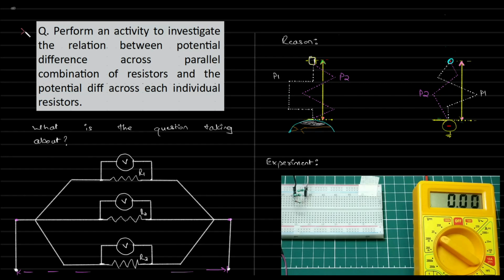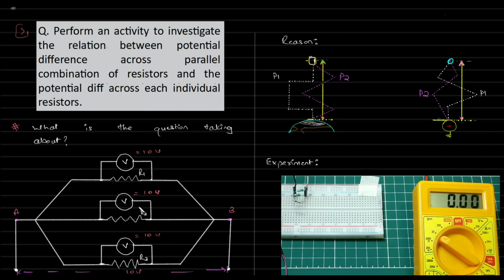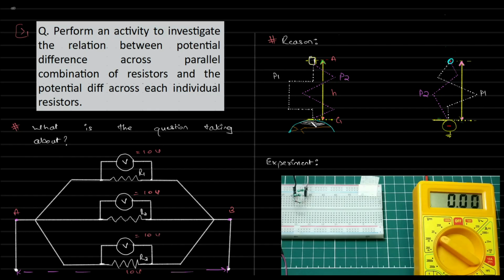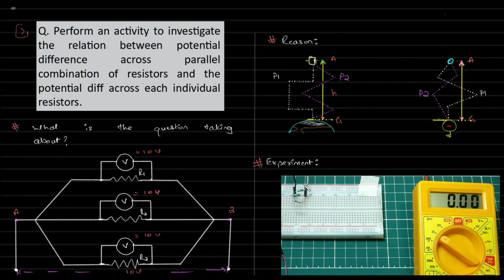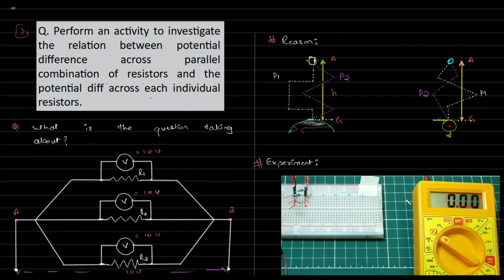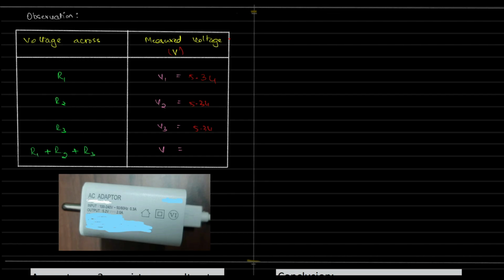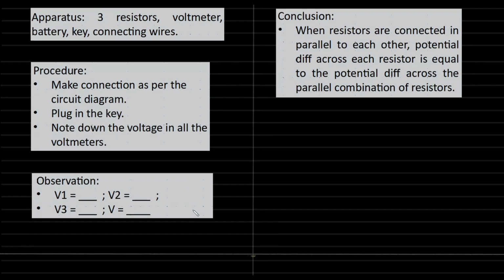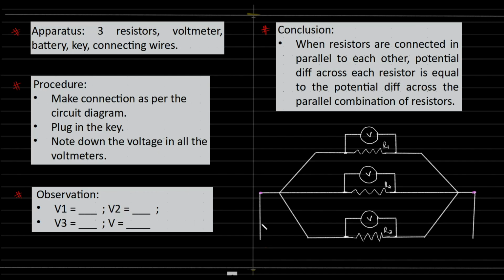12 11 D 2 Voltage in Parallel Connection E